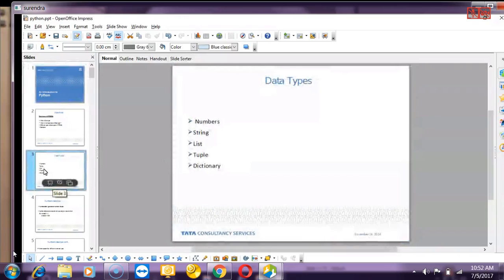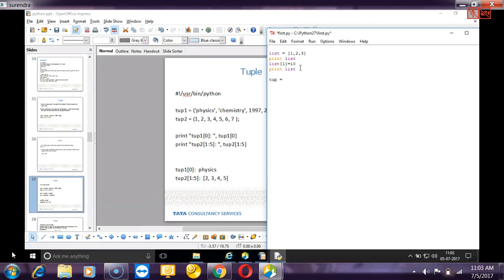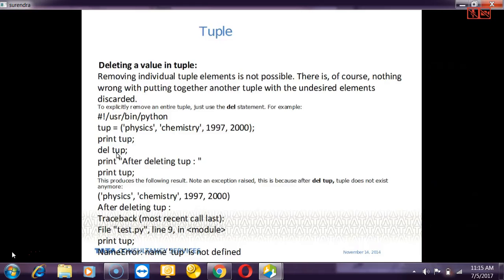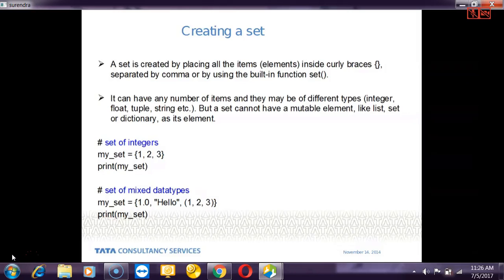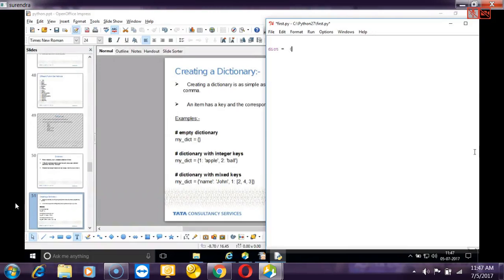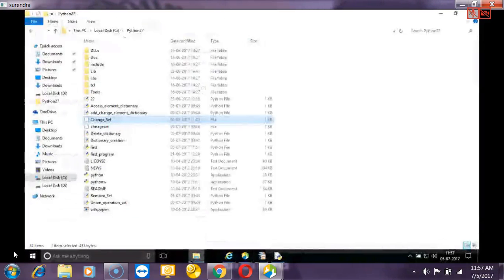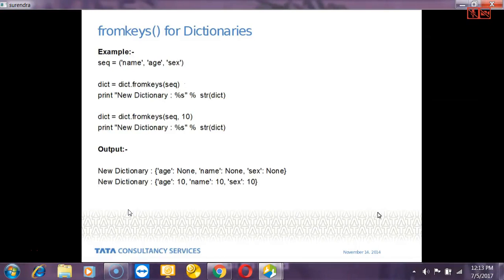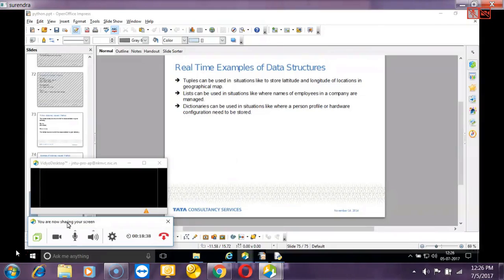PYTHON PROGRAMMING 05 07 2017